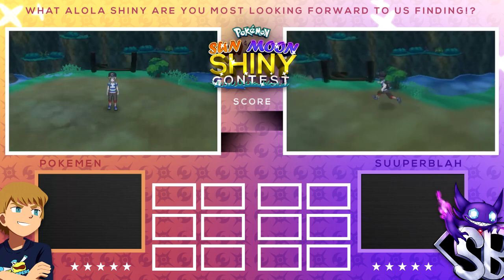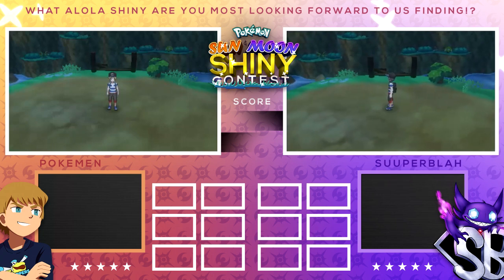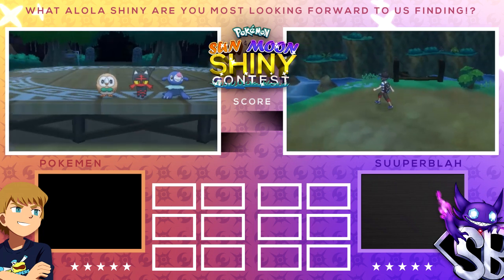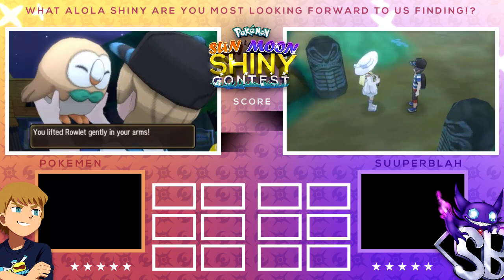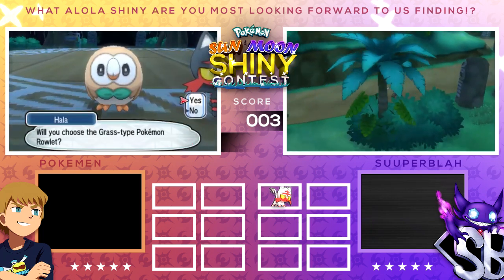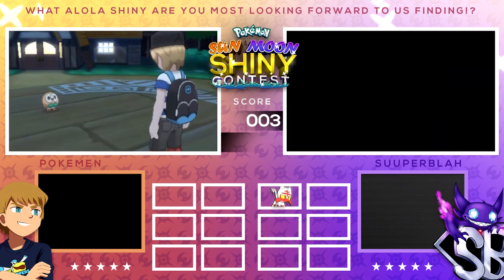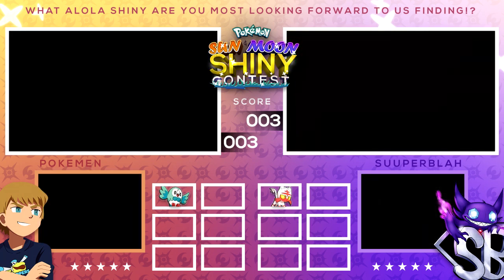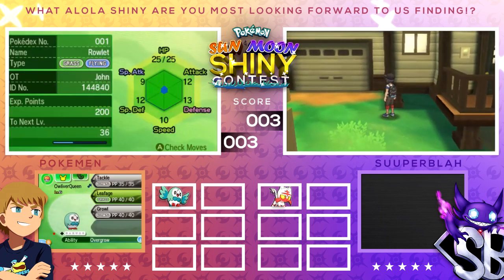SHINY ALOLA STARTER POKEMON!? - Pokemon Sun and Moon Shiny Contest EP 00 w/ SuuperBlah & PokeMEN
Today John and I are bringing you guys the intro episode of our Pokemon Sun and Moon Shiny Contest! Just like in our original Shiny Contest we will be able to find Shiny Pokemon 20% of the time, but this time the shiny Pokemon are not legit and this contest is just for fun.

Pokemon Sun and Moon Shiny Contest Rules:

At the start of every episode, players have 5 minutes to catch as many shiny Pokémon as possible. After time has expired, the players must then move on with the playthrough, but may catch any random shinies they find along the way.

Each time a player catches a Shiny Pokémon they are awarded points, the points awarded are as follows:

~3 Points for a new Shiny Pokémon species
~1 Point for a duplicate Shiny Pokémon

Whoever has the most points at the end of the LP wins!